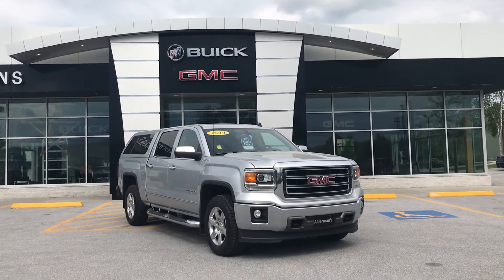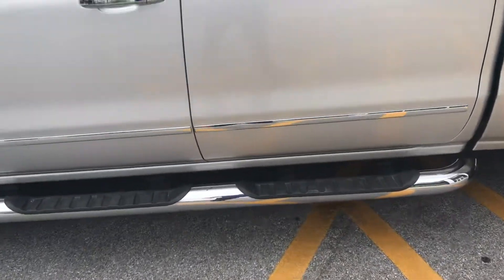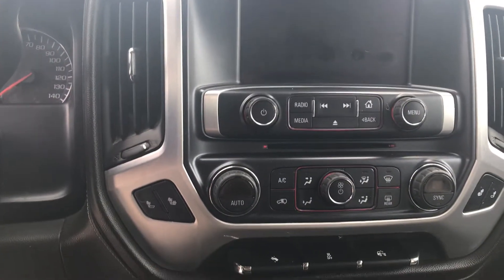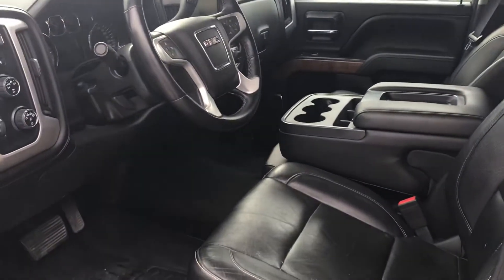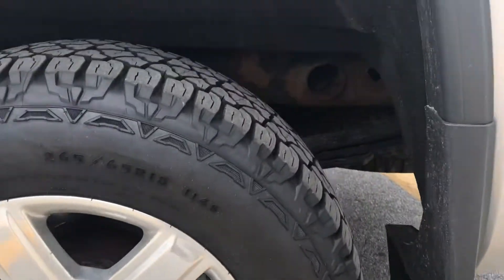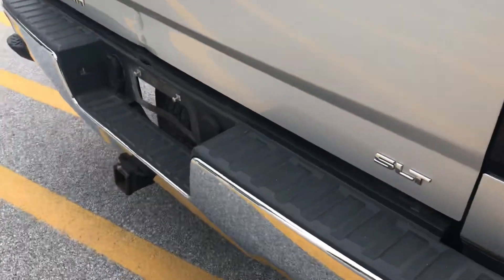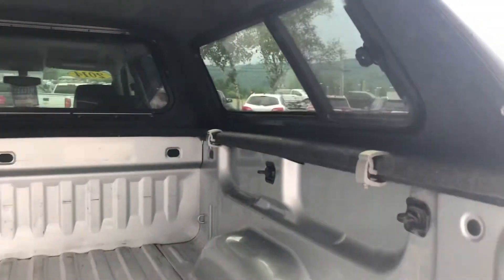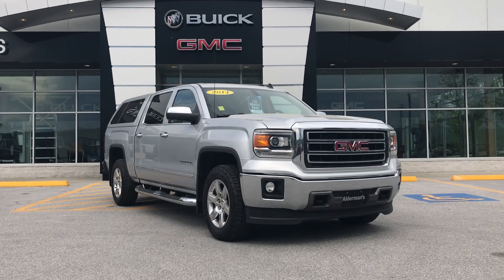2014 Chevrolet Silverado 1500